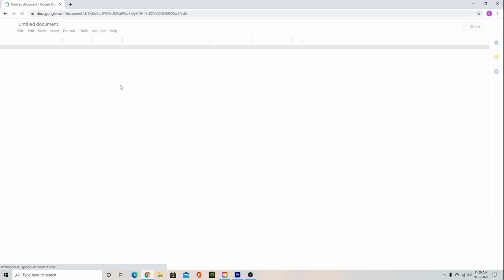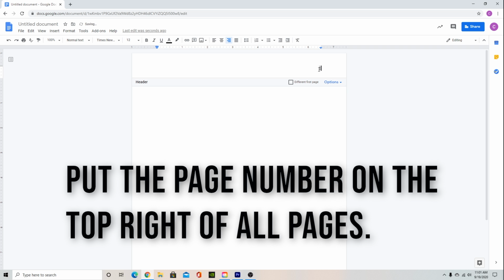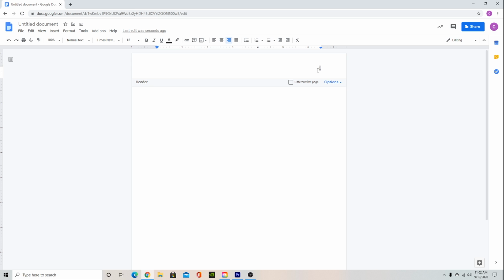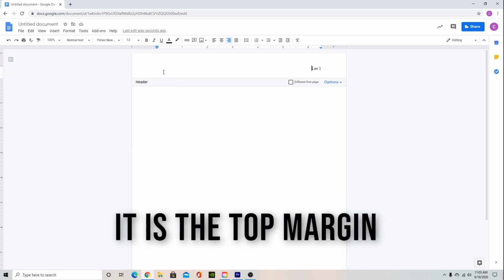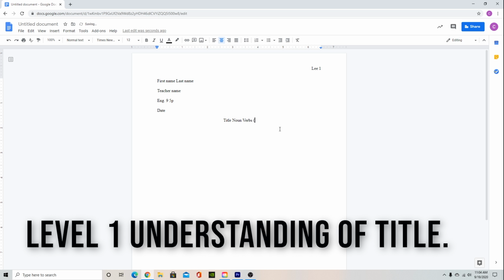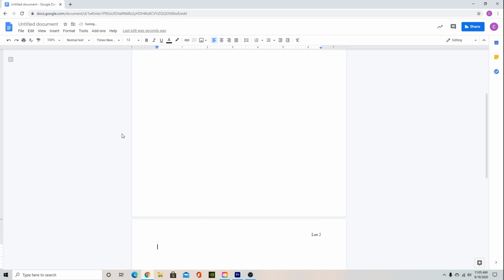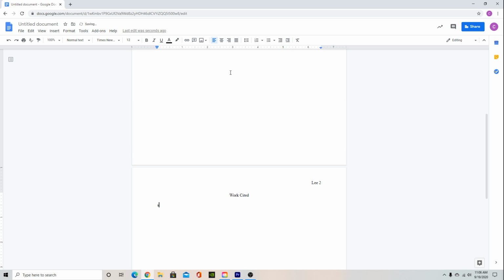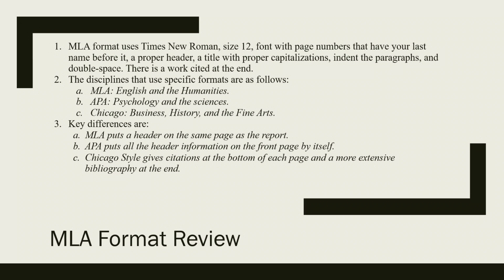The Basics of MLA Format: and a Ballerina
In this video, the basics of writing an MLA document is demonstrated using Google Docs. It briefly goes over APA style and Chicago style, compares the main difference between the three styles, and shows what classes prefer which style. An in depth guide to citations will be in another video.

To skip to the demonstration go to 3:30.